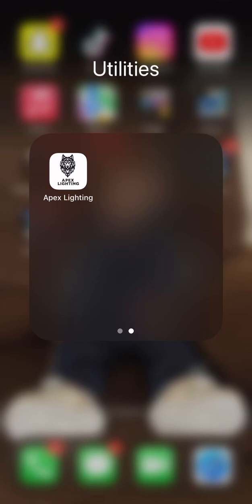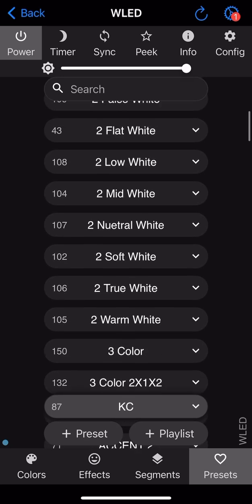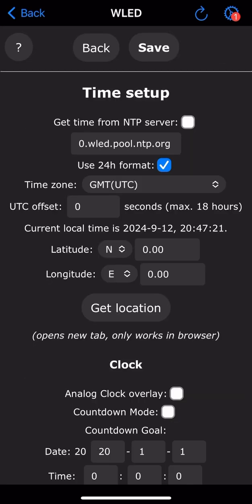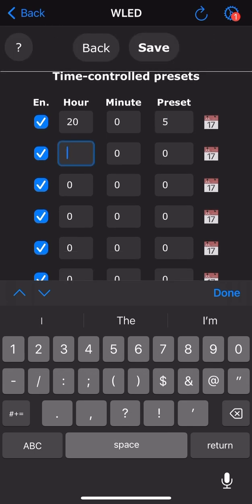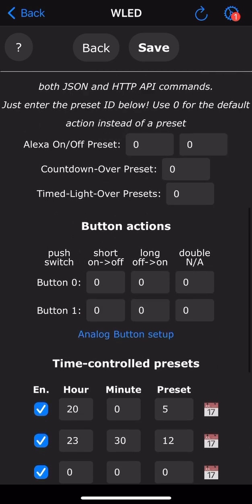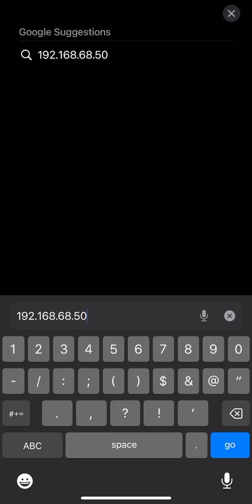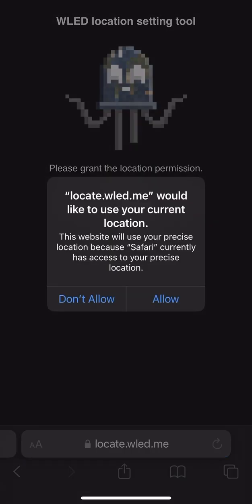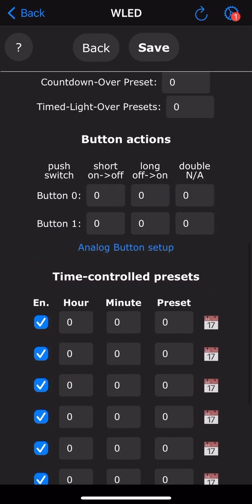WLED tutorial: setting up timers